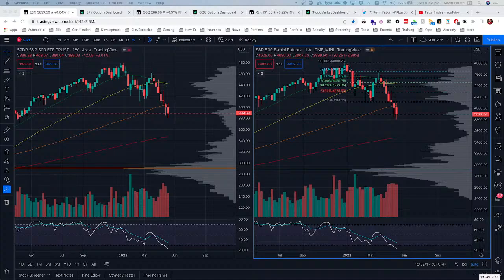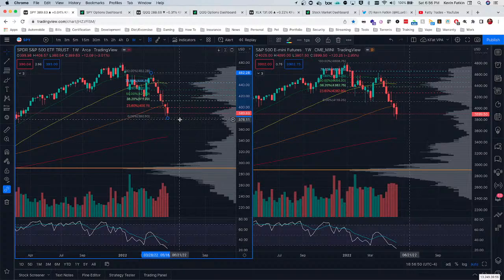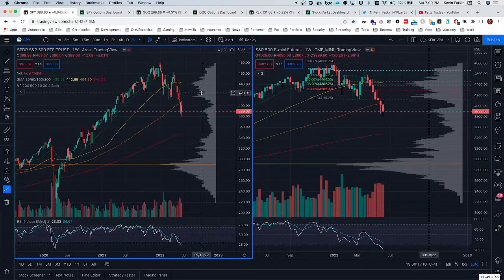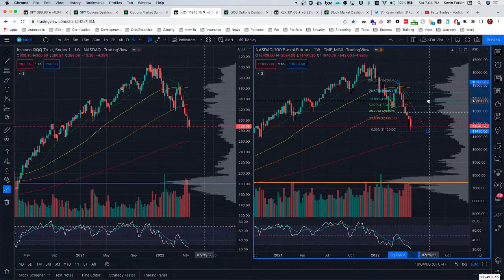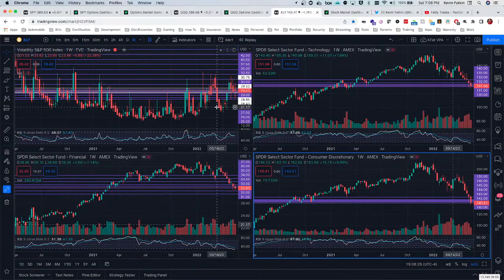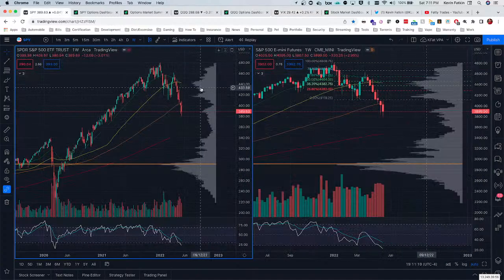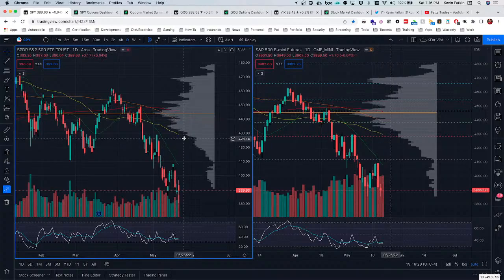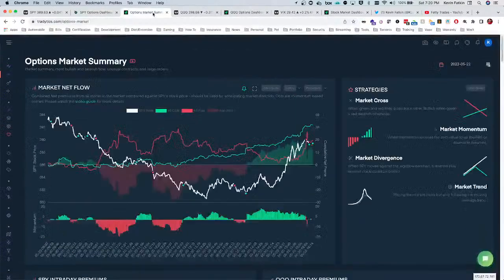How To Weekend Prep for Trading SPY, QQQ, ES, and NQ with Options Flow (Tradytics)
In this video I discuss how I prepare for the upcoming trading week using Fibonacci Retracement, Elliot Wave theory, Options Flow data with Tradytics, and sector analysis to formualte my thesis going into the week.  These same steps can be repeated every weekend to help prepare for whatever the market decides to do.